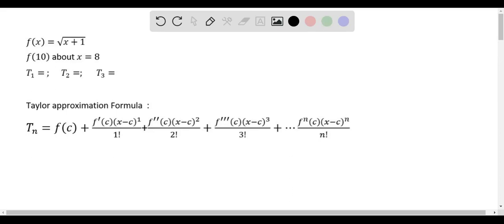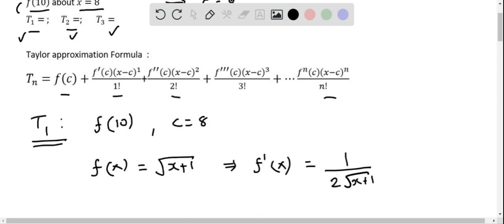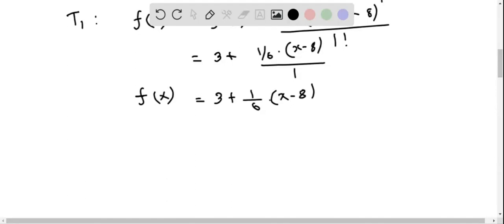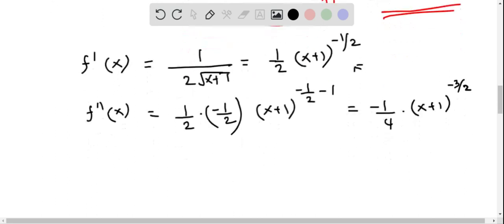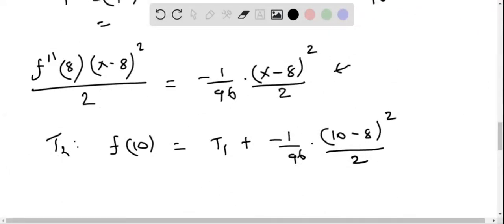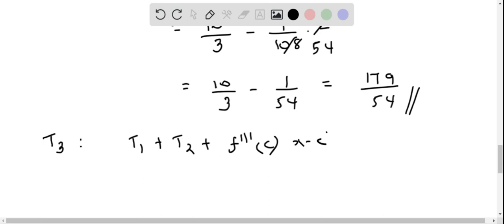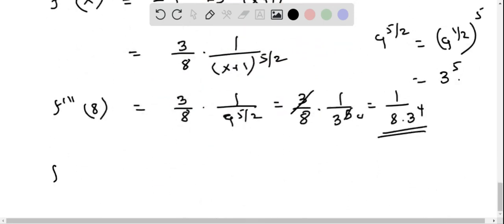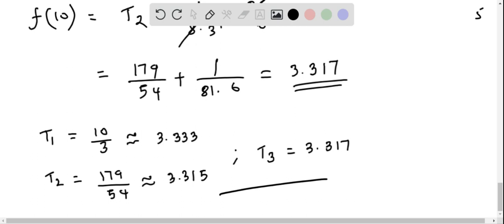Calculus AB Taylor approximation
Taylor approximation